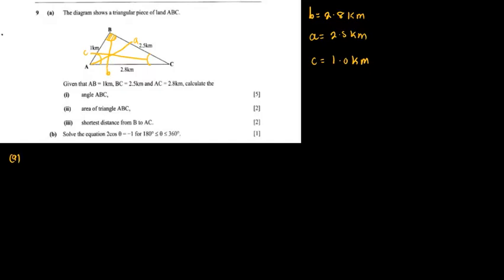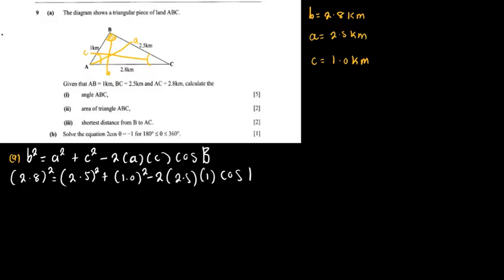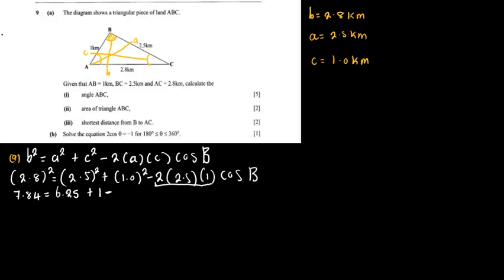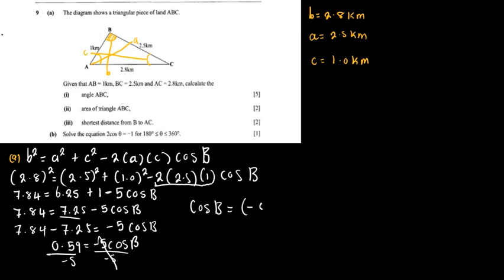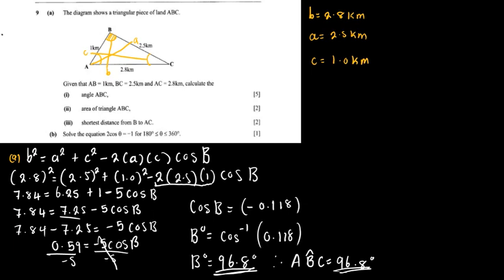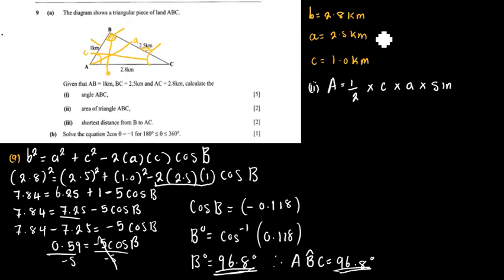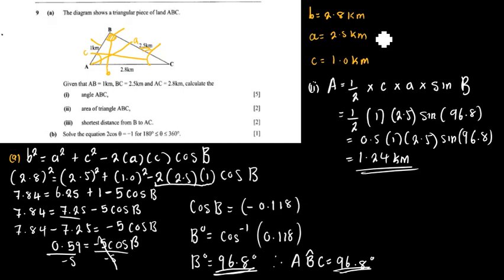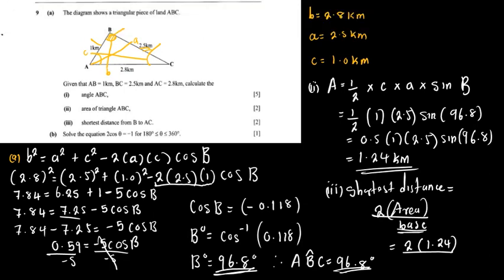2022 P2 G.C.E/G12 Trigonometry Mathematics